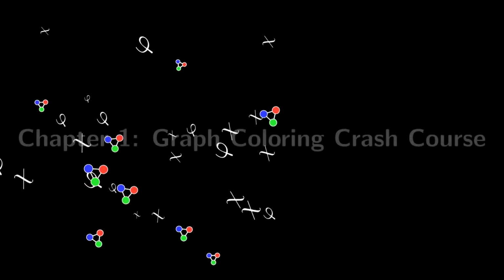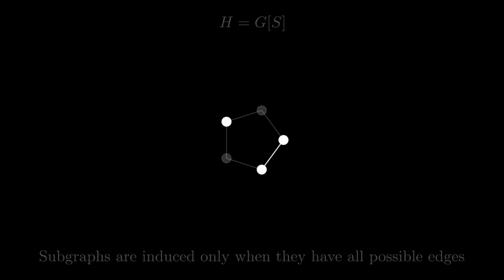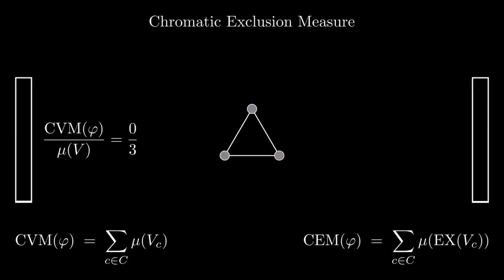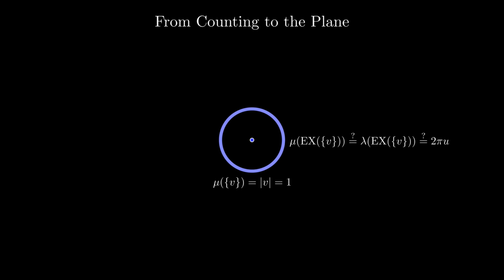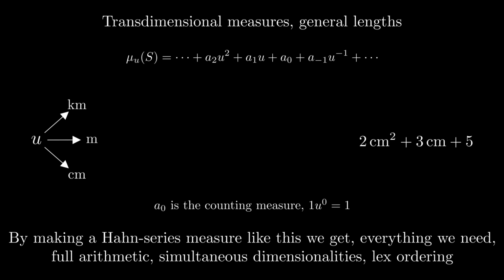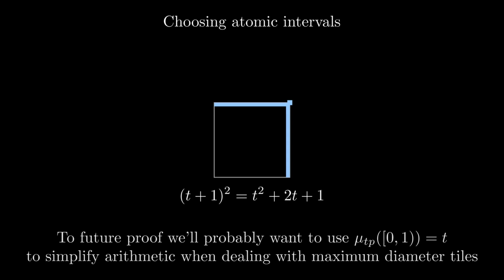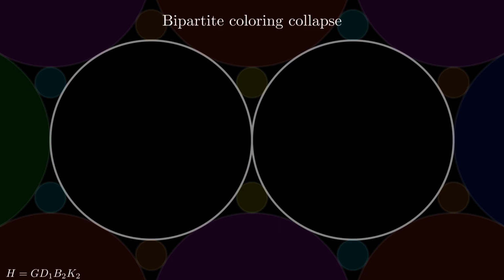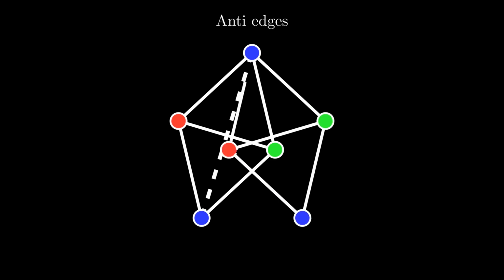Taking a new stab at the Hadwiger-Nelson Problem (Low-Res)